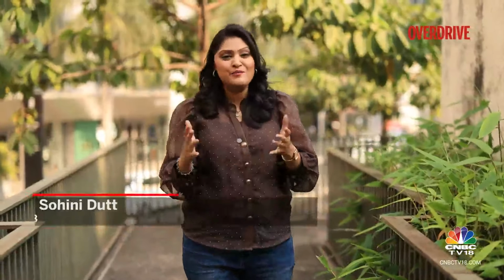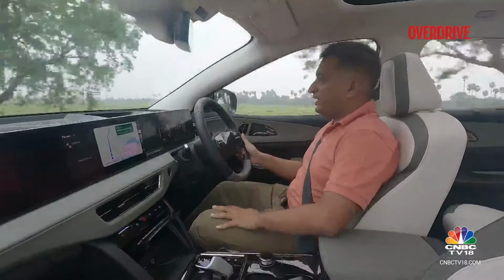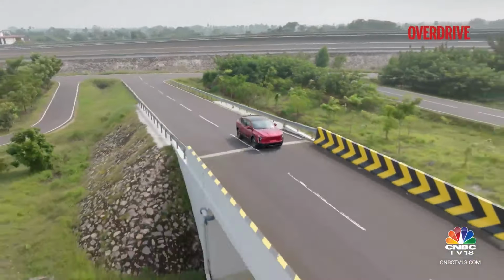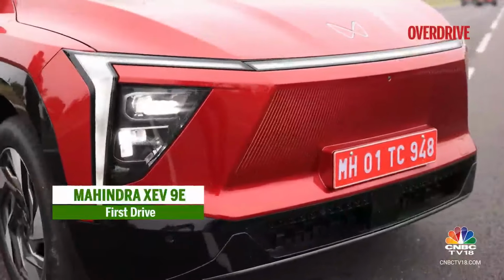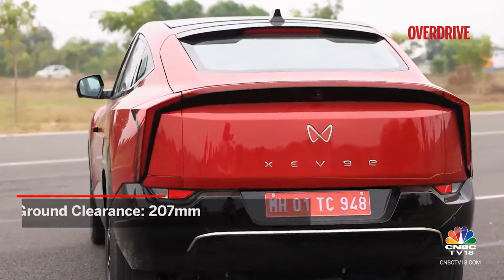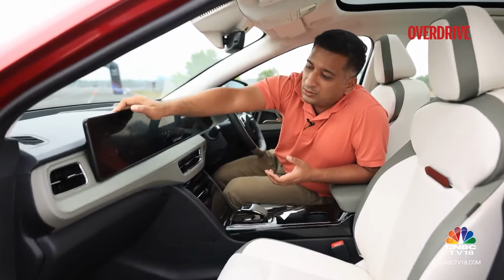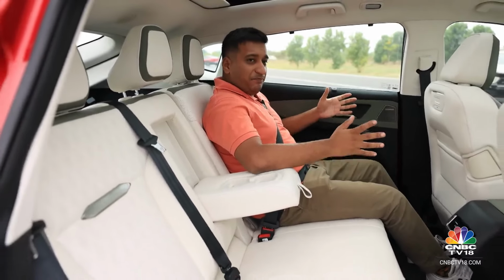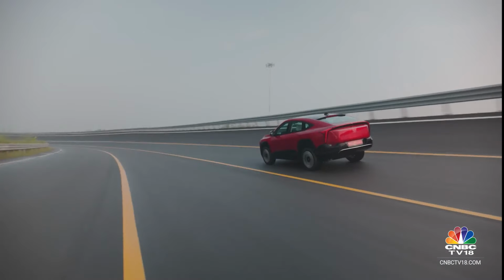Mahindra XEV 9e Review: Why Shouldn't You Want To Miss Out On This Luxury EV? | CNBC TV18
Mahindra XEV 9e offers features, tech and luxury that would be comparable to premium luxury vehicles but at an affordable price. Take a look.

n18oc_business